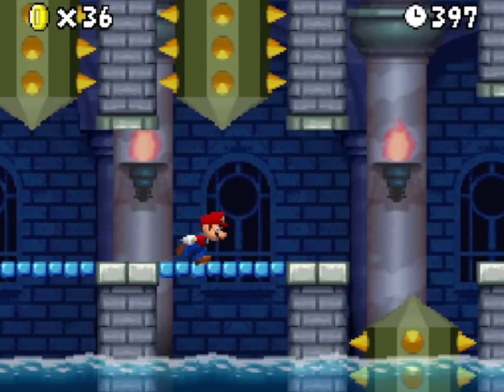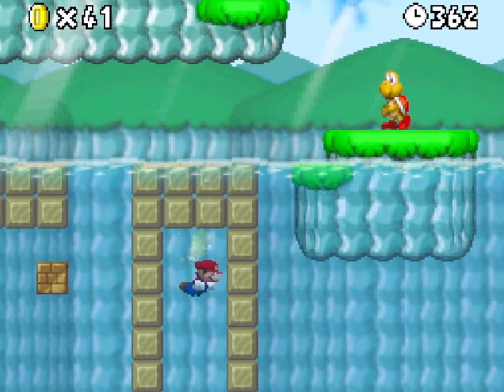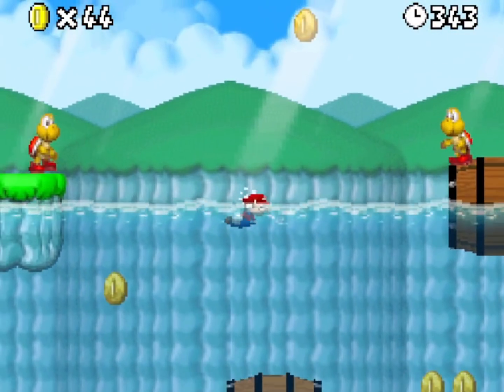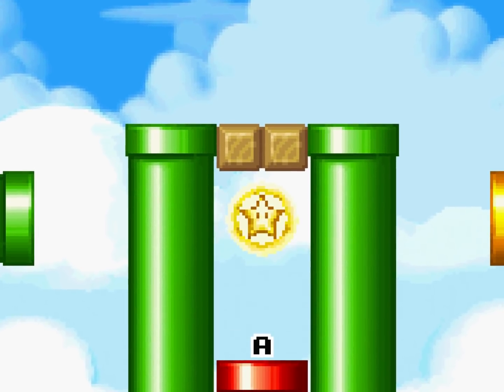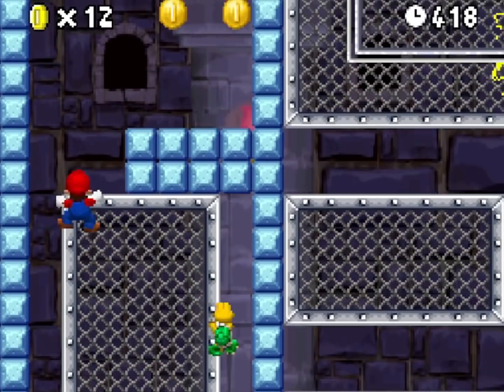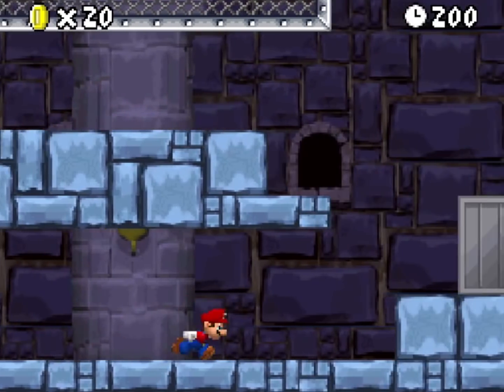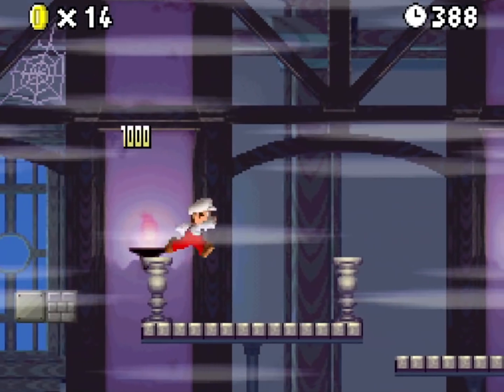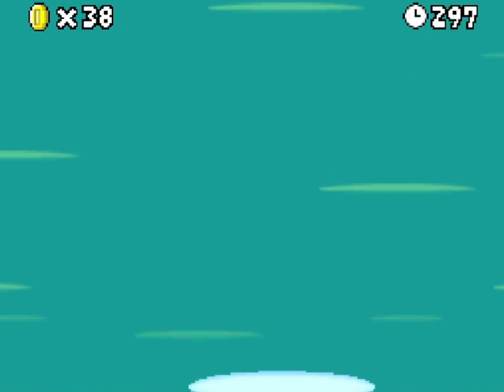Zikedown: New Super Mario Bros. - World 3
New Super Mario Bros. isn't immune to the curse of water levels, especially when it comes to World 3, which seeks to prove that water levels don't always have to be dreadful!

〖Timestamps〗

0:00 - Opening
0:15 - World 3-1
2:08 - World 3-A
4:34 - World 3-2
7:16 - World 3-B
8:55 - World 3-C
10:23 - World 3-Tower
13:59 - World 3-3
15:40 - World 3-Ghost House
19:10 - World 3-Castle

⦁ Sources ⦁

(Level Maps)